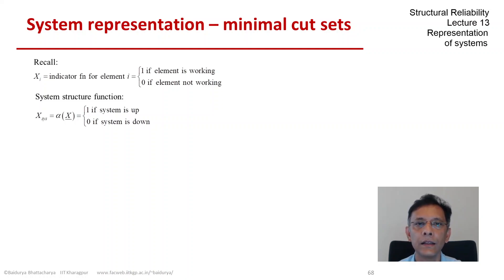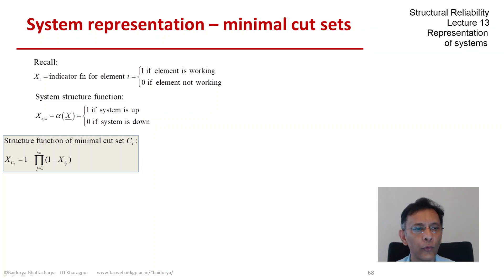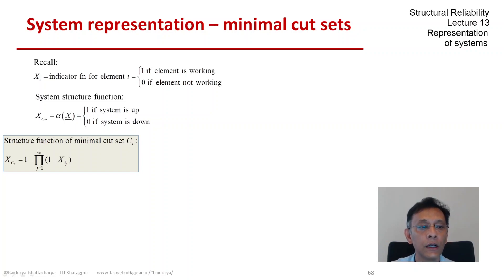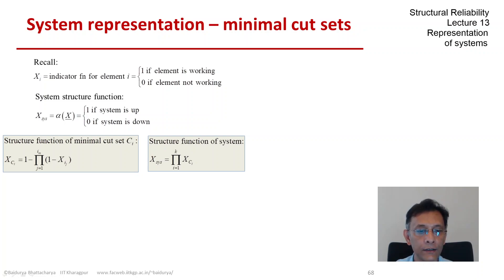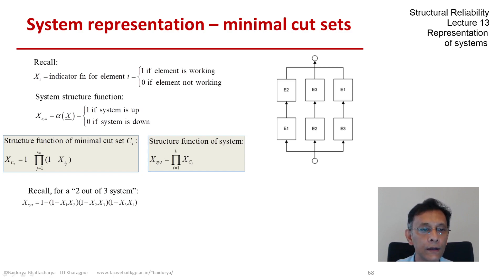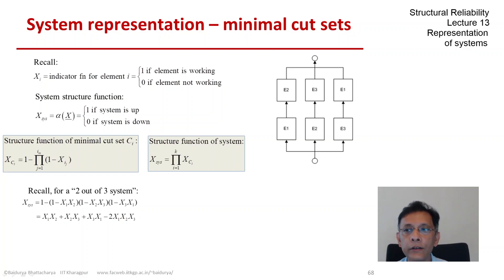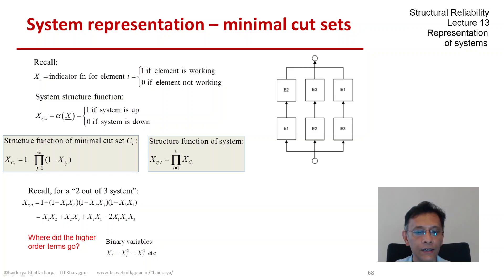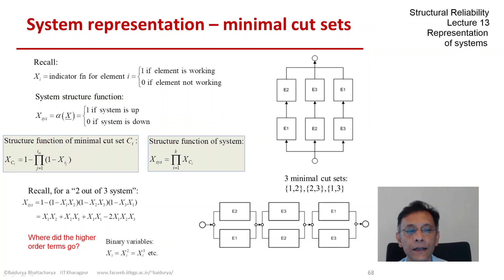STRUCTURAL RELIABILITY Lecture 13 module 07: minimal cut sets and system structure function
Structure function of Minimal Cut Sets; hence system structure function; examples